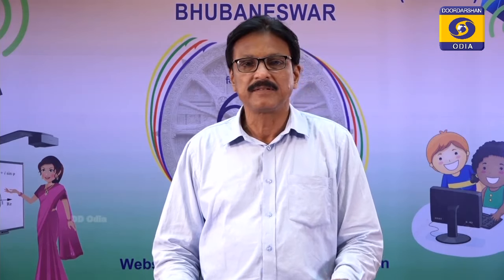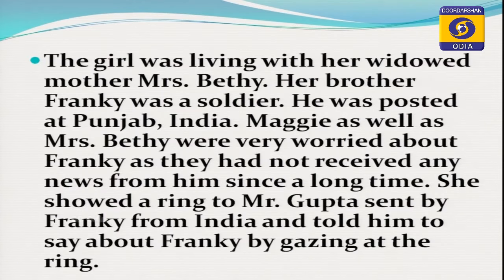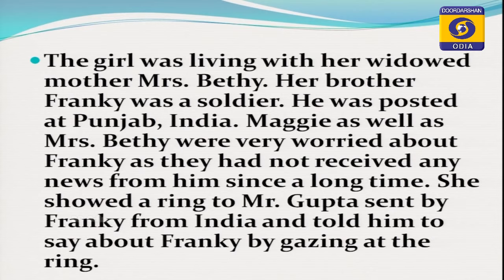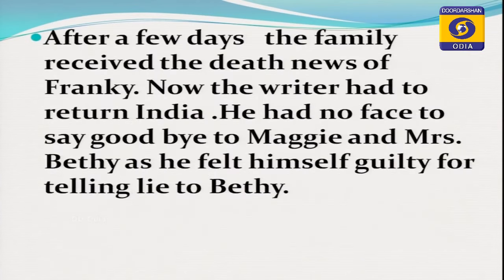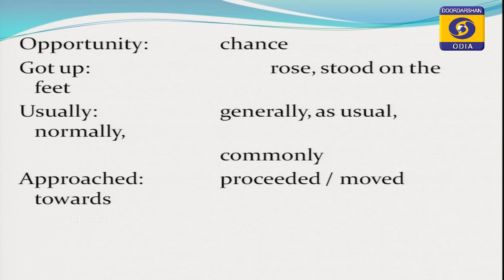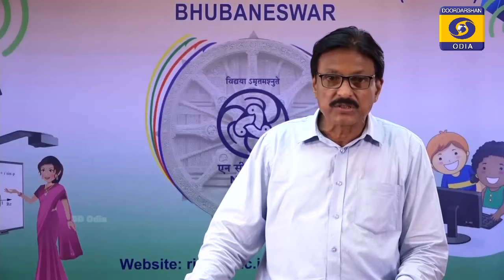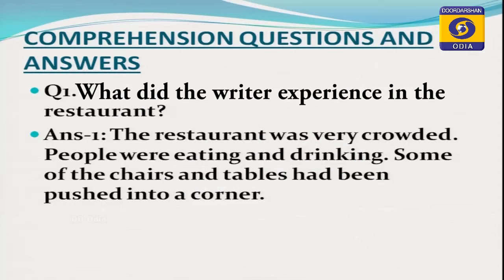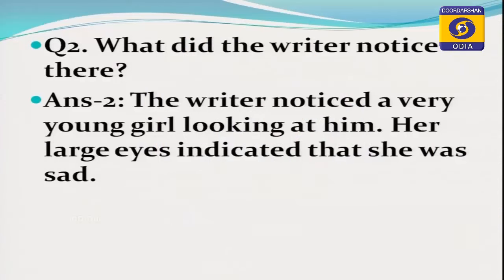Prose: The Priceless Gift, Part-1 || Class-9 English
23JUNE 2021, SIKHYA DARPANA  EP-05